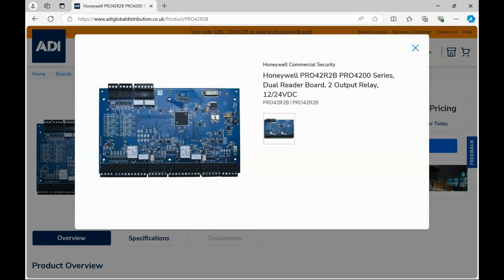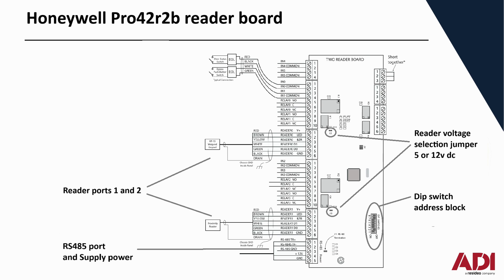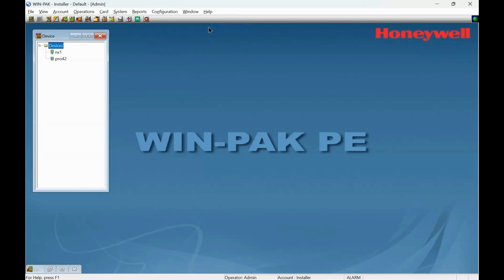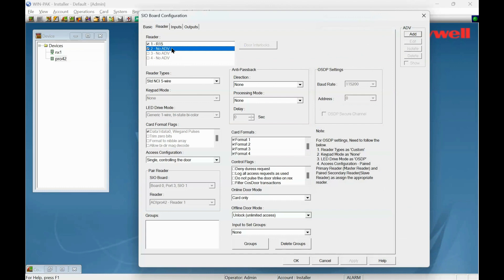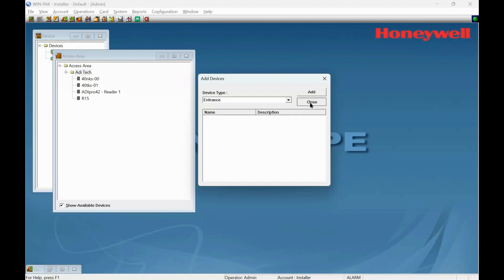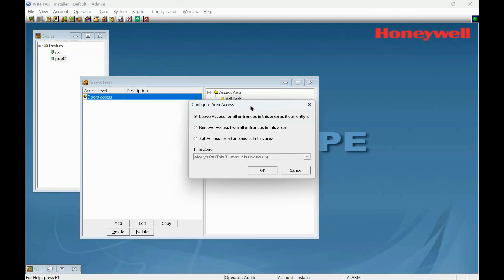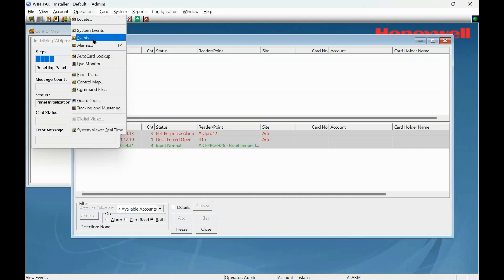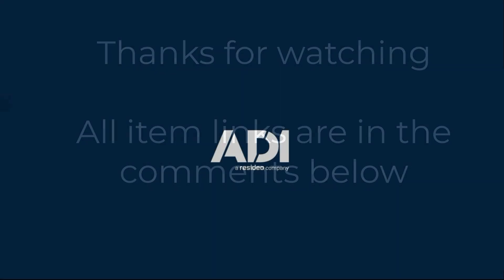Honeywell Winpak 4 9 how to add a pro42r2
The pro42 from Hioneywell is a powerful mercuriy powered controller, , using winpak 4.9 i show how to add a pro42r2b